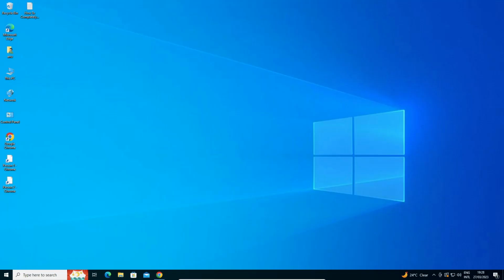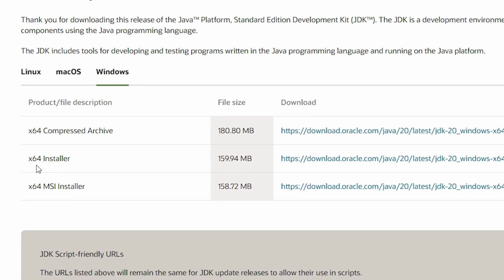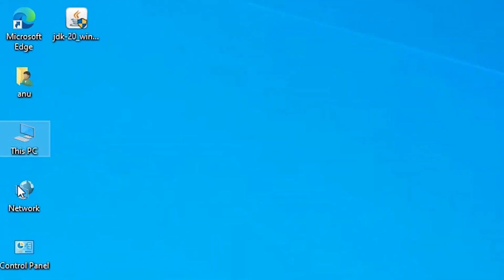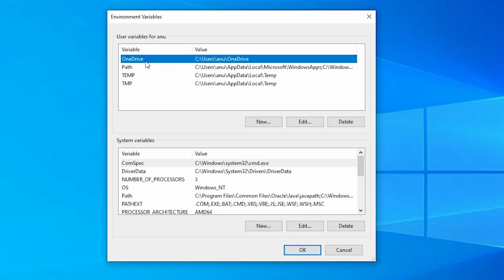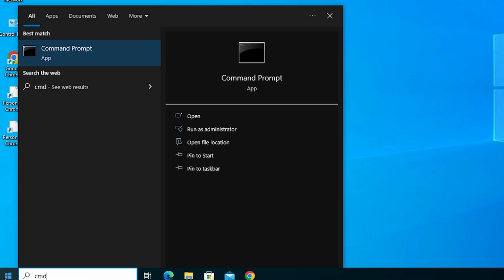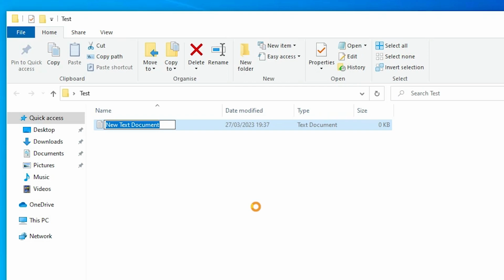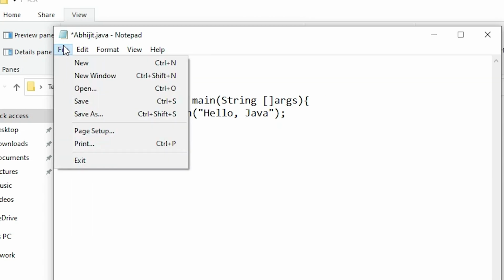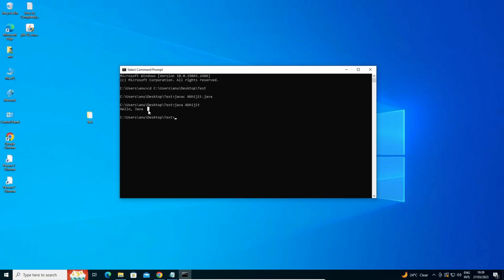How to Download & Install Java JDK 20 on Windows 10 with JAVA HOME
In this tutorial, you will learn how to download and install Java JDK 20 on a Windows 10 computer, and set up the JAVA HOME environment variable.

Java is a popular programming language that is used to create a wide range of applications, from mobile apps to desktop software. The Java Development Kit (JDK) is a collection of tools that allows developers to write, compile, and run Java code.

This tutorial will guide you through the process of downloading and installing the latest version of Java JDK 20 on a Windows 10 computer. We will also show you how to set up the JAVA HOME environment variable, which is required to run Java programs on your computer.

Whether you are a beginner or an experienced developer, this tutorial will help you get started with Java programming on Windows 10. Follow the step-by-step instructions and start developing your own Java applications today!